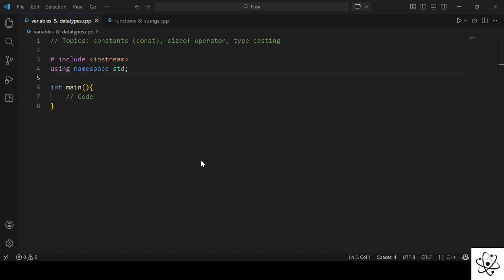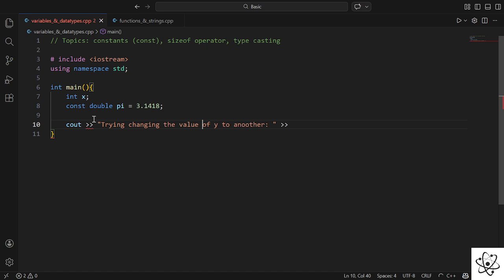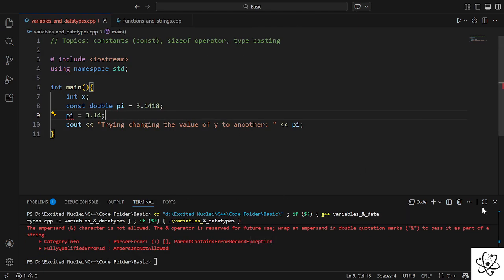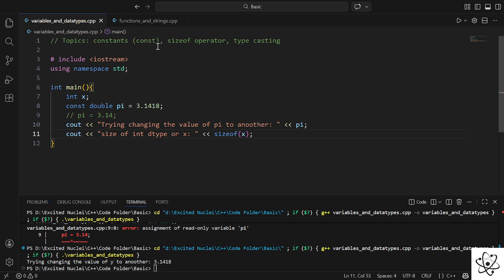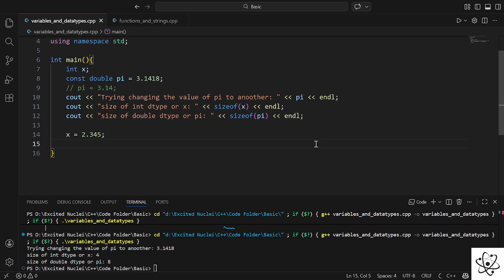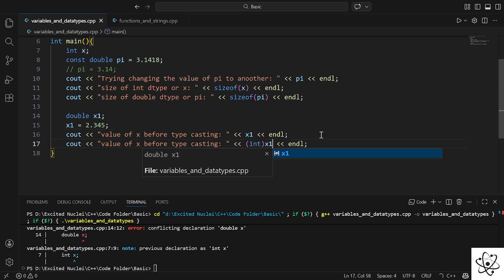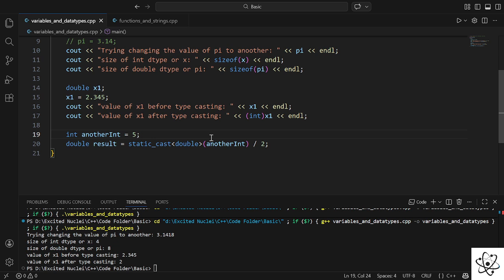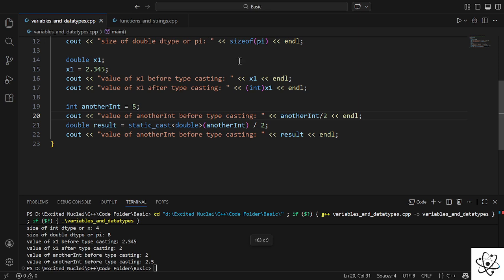C++ Constants, sizeof & Type Casting Beginner Catch Up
In this catch-up video, I’m covering the beginner C++ topics I had missed so far:
- Constants using const
- The sizeof operator explained
- Type Casting in C++ (implicit & explicit)

I’ll also share my learning experience, mistakes I made, and tips to understand these concepts clearly. This is a must-watch for anyone following the series!